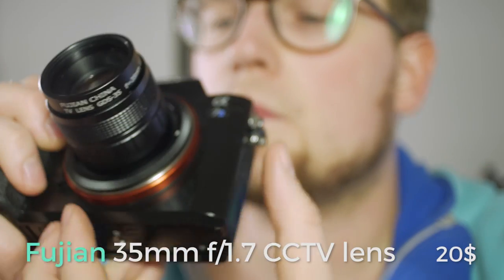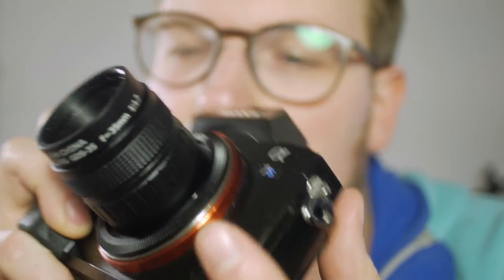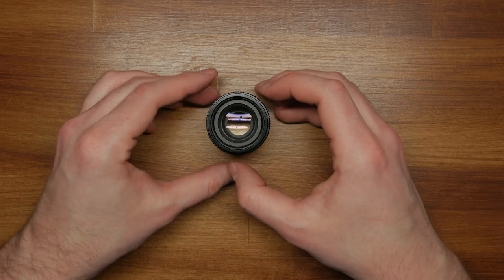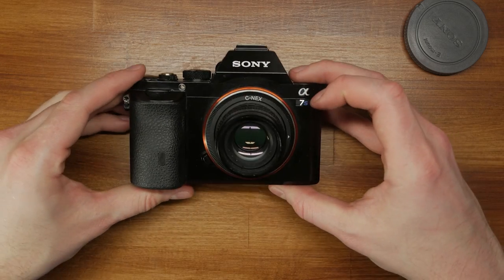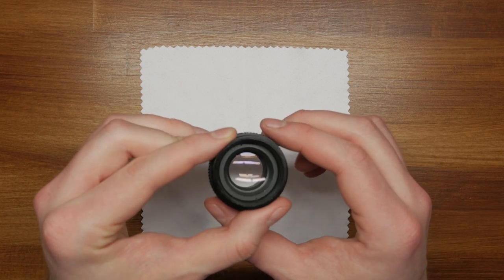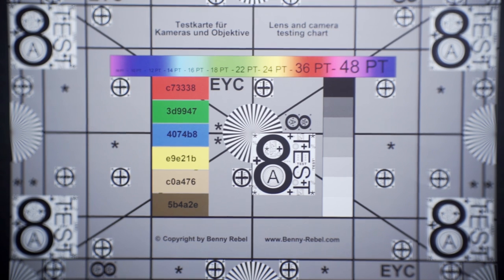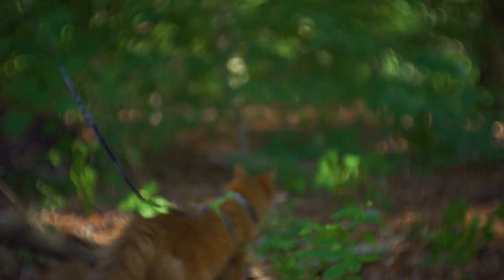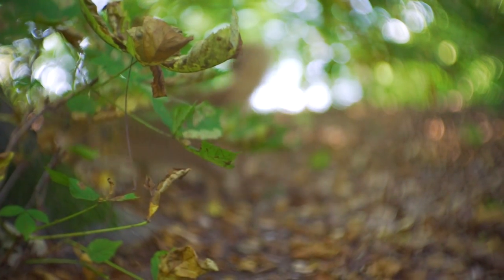Fujian 35mm f/1.7 - the cheap CCTV with unique a look | REVIEW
with MFT adapter
with Sony adapter
with Fuji adapter

My (rather short) review on the Fujian 35mm f/1.7 CCTV lens.
While its performance is debatable, the produced look is really interesting and, if at all, only achieved by much higher priced lenses!

* the links above are no affiliate links and are only meant as sample; I didn't order mine from any of those, but a local one in my country, and I'd recommend that you do the same :)